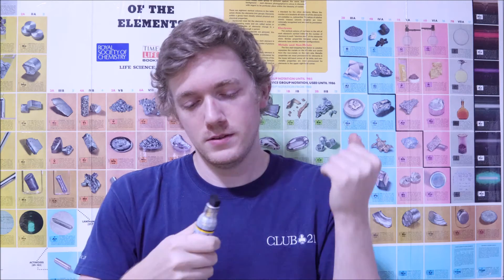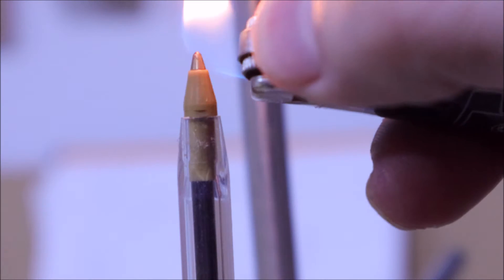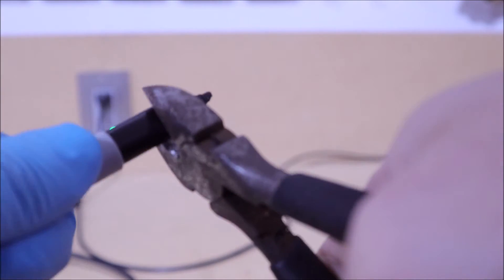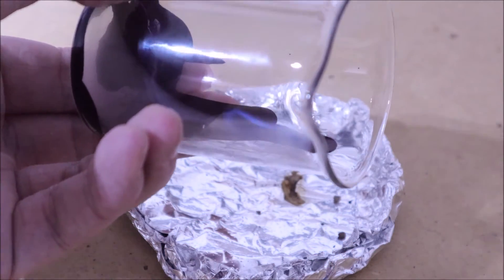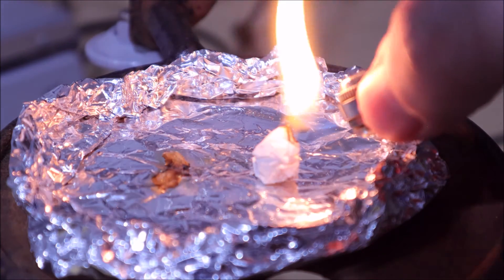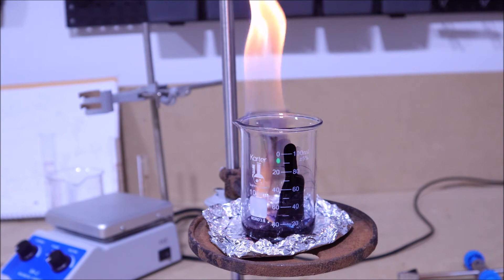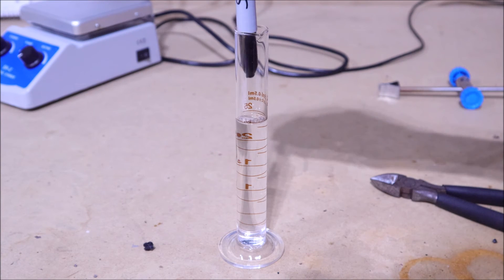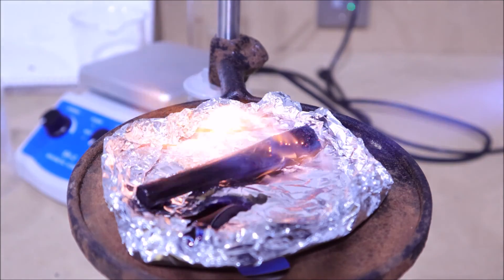Why are Sharpies so flammable?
We've all been there- kids love sniffing markers so much they added 'flavored' smells to them. But what are we smelling?

Turns out, we're smelling the chemicals that make Sharpies catch on fire so easily!